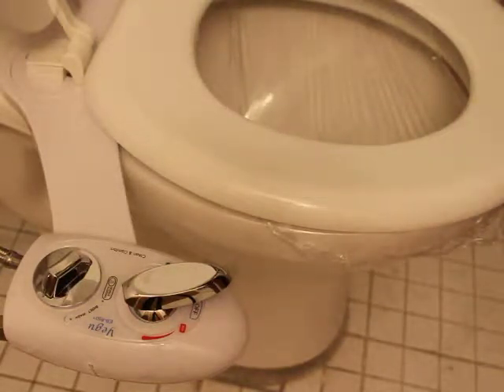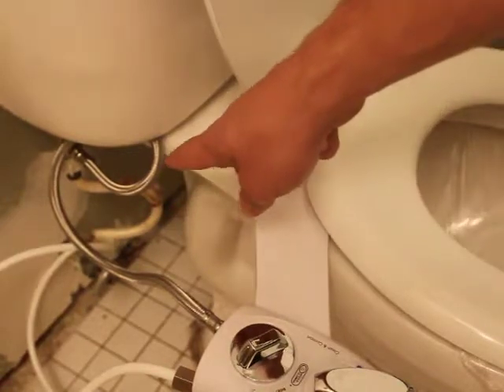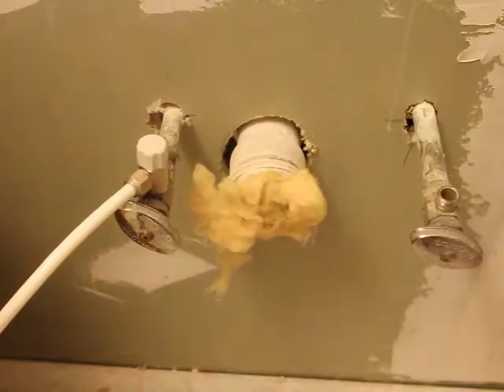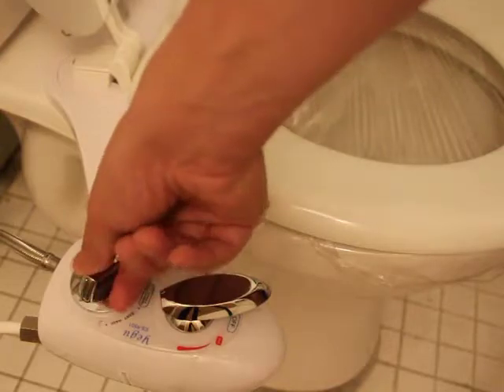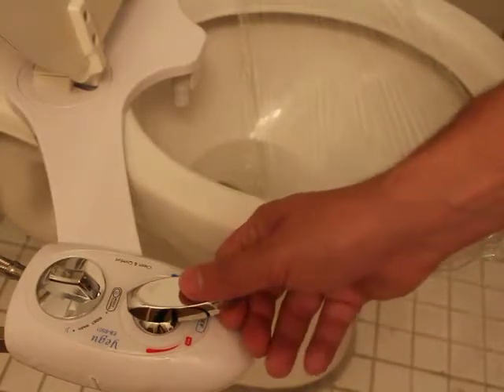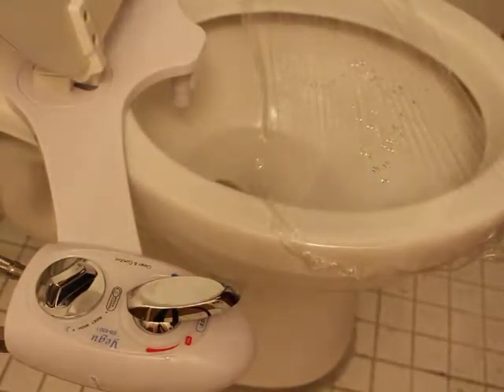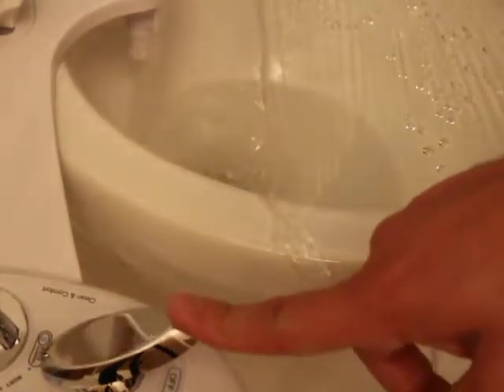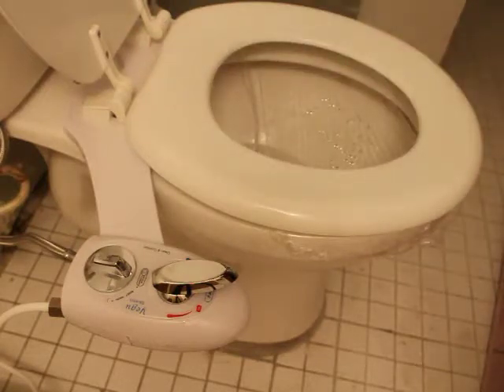Bidet attachment installation instructions | How to install a bidet attachment (AquaBliss)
【Sanitary Protection & Self Cleaning Expert】Self cleaning feature sanitizes the nozzle and retracts when not in use for maximum sanitary protection. YEGU bidet toilet attachment leaves you feeling cleaner than conventional paper and wet wipes. Equipped with retractable nozzles for rear wash which is more gentler and flexible sprayer offers refreshing hygienic wash for your families. Extremely useful for people with haemorrhoid, obesity, hypertension, infirmity due to age, and children.
【Sleek Design & Luxurious Enjoyment】Upgrade your bathroom with YEGU Bidet's beautifully designed bidet toilet attachments, featuring chrome-plated water pressure control knobs for a more elegant look. Using toilet self cleansing nozzle for a thorough cleaning experience that gives you a spotless out-of-the shower feeling that plain toilet paper can't provide. Bidet toilet is also the perfect sanitary, which will give you the best clean protection and make you enjoy a perfect healthy lifestyle.
【High Quality Components & Longer Life Span】We use high quality parts that are built to last making YEGU bidet an excellent value for the price. Constructed with high-pressure faucet quality valves with metal/ceramic core and braided steel hoses instead of traditional plastic. The hot water hose is made from a durable polyurethane hot water hose that can be trimmed with a utility knife to exactly fit your bathrooms dimensions.
【Easy Installation & Eco-Friendly】With all the needed accessories included, it only takes several minutes attaches to any standard 2-piece toilets and 1-piece toilet. The bidet attachment control dial allows you to adjust the pressure and the temperature of the water, NON-electric mechanical, two functions of COLD/HOT Water, according to your comfort and preference.The bidet attachment cleans better, reduces toilet paper consumption and environmental burden as well as saves money.
【Guarantee & Service】We guarantee all bidet toilet products with one- year warranty and provide high services. We are quite sure that you will be super-impressed with this innovative solution, its cost-effectiveness, the hygiene that it brings along and the ease with which it can be installed, and you will love bidet once you decide to buy it.